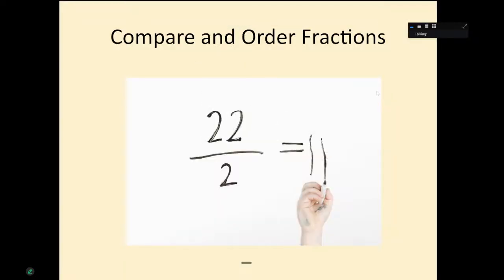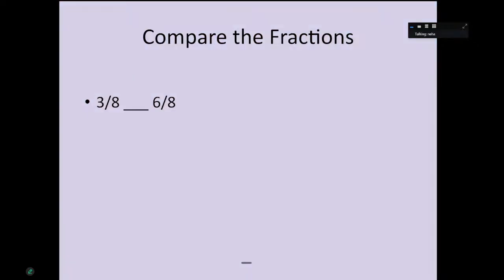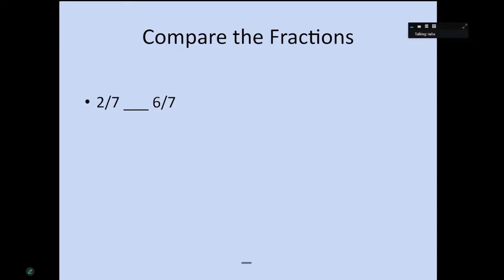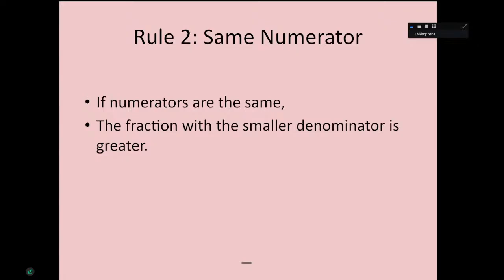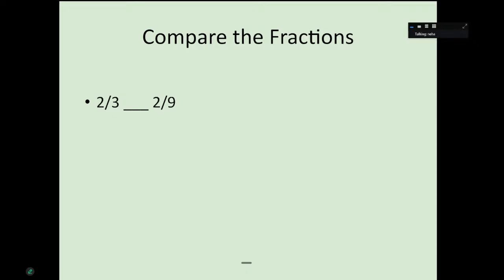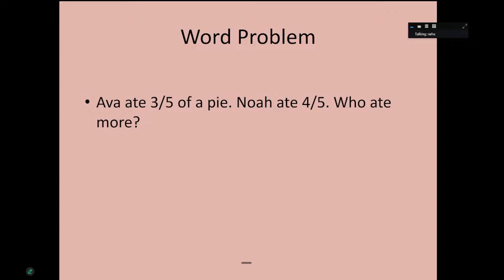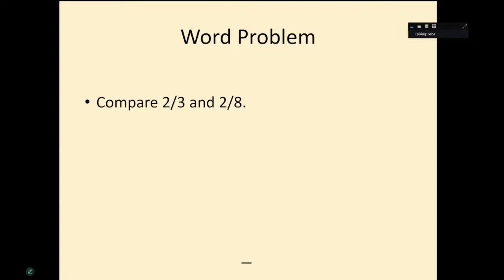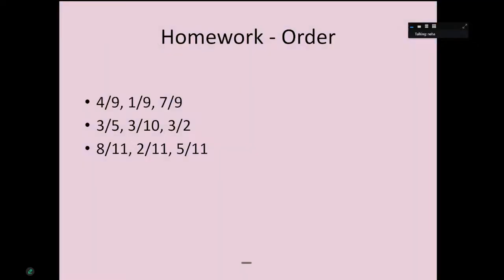3rd Grade Math - Compare and Order Fractions - February 20, 2026